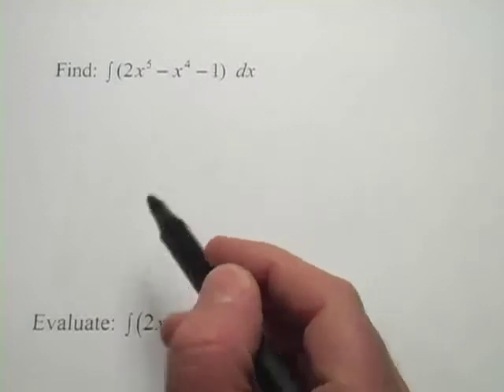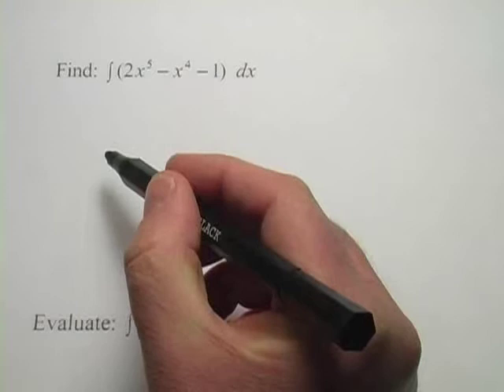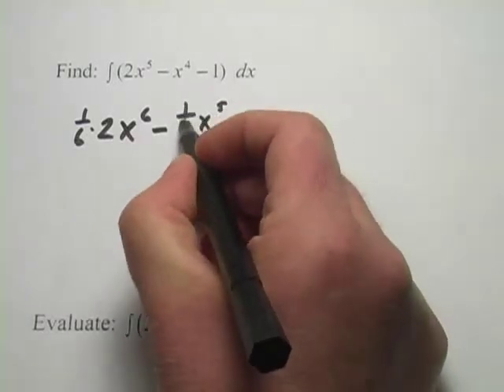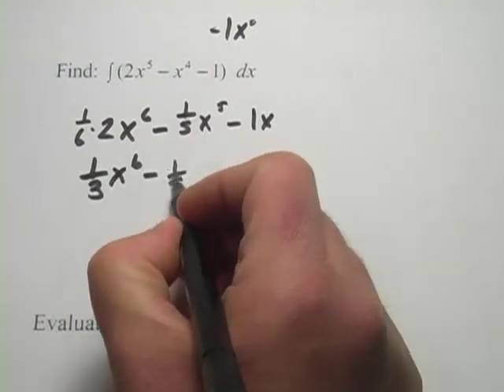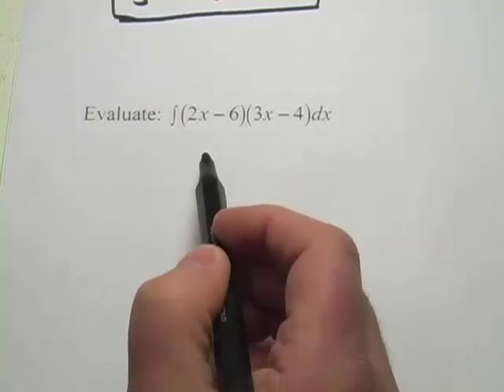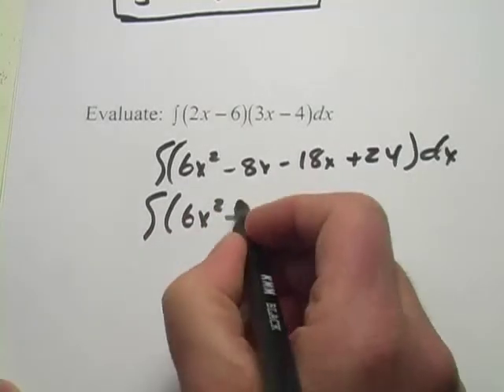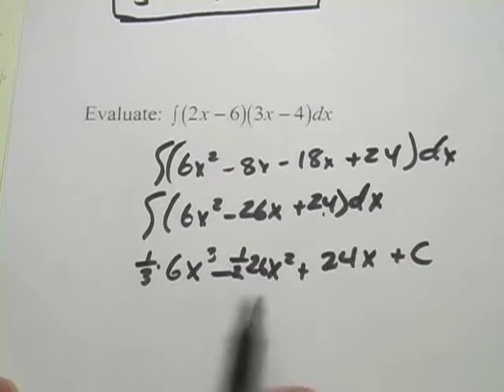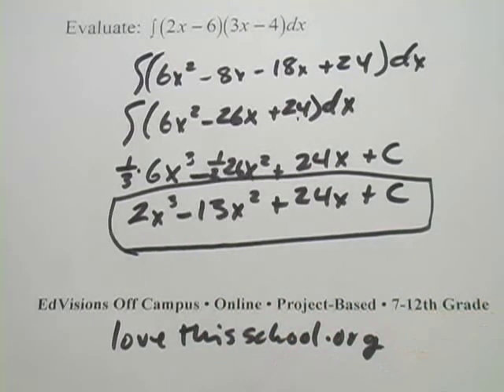Calculus: Evaluating Integrals of Polynomials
How to evaluate integrals with polynomial integrands by using the reverse power rule.